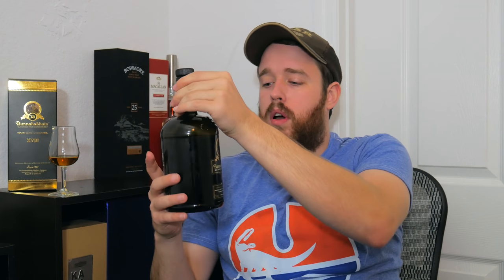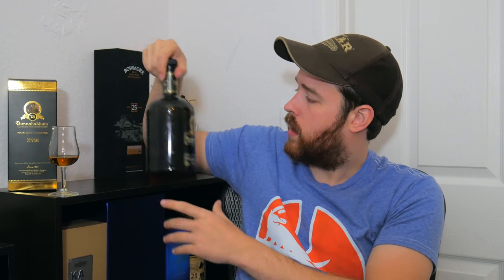Bunnahabhain 18 Review: Whisky Review #40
From Islay comes a lesser know malt, the Bunnahabhain 18!
Tasting: 3:54
Score: A

Grading Scale:
A: Excellent
B: Good
C: Okay
D: Don't waste your money
(+): Good value
(-) Too Expensive